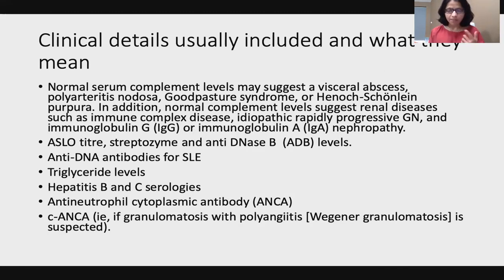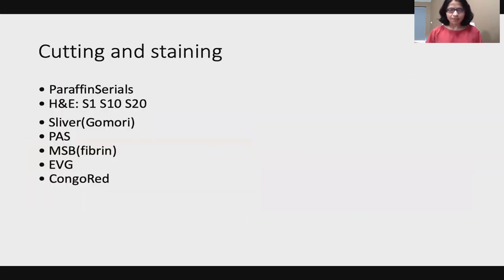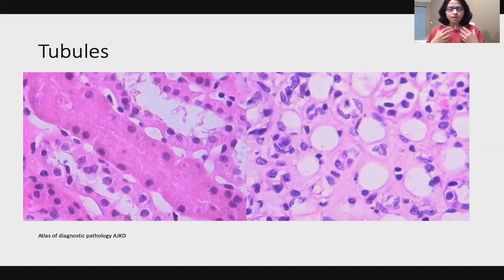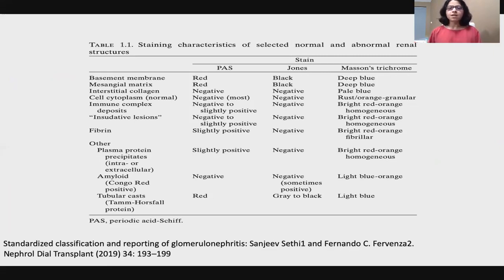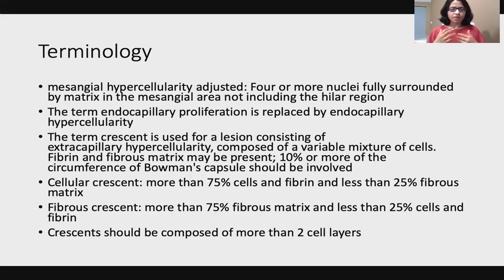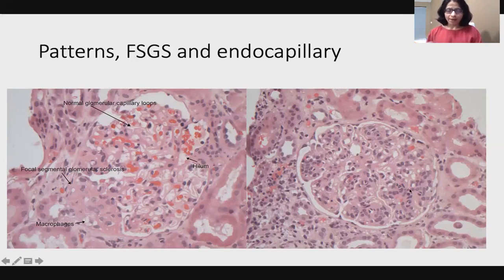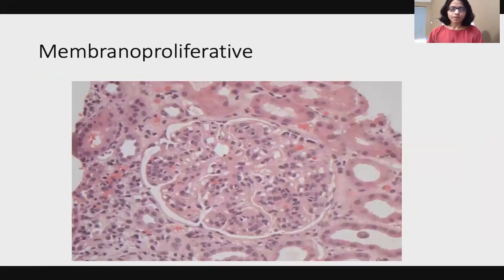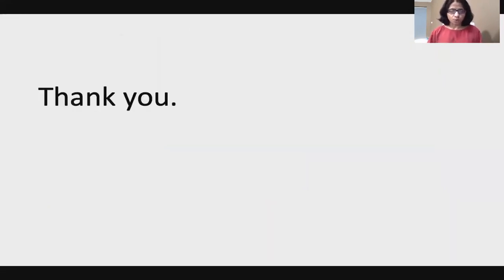LG PathLab webinars : My approach to interpretation of medical renal biopsies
Speaker: Dr Rukma Doshi, Consultant Histopathologist, Epsom and St Helier University Hospital, UK